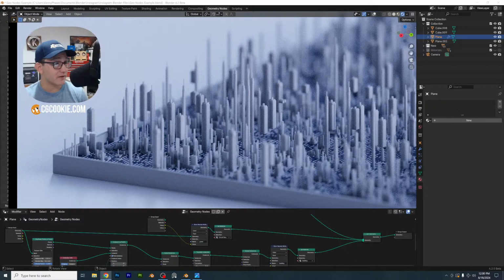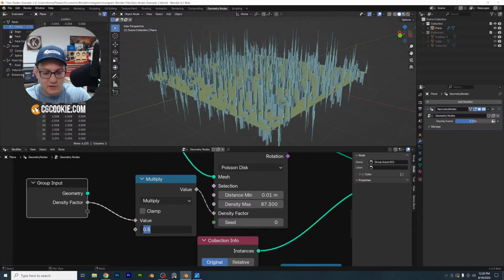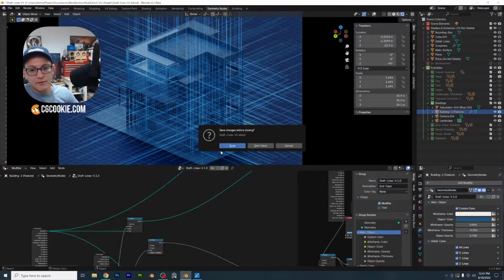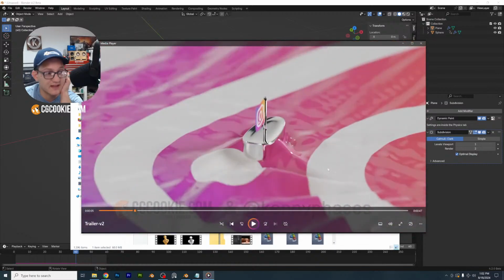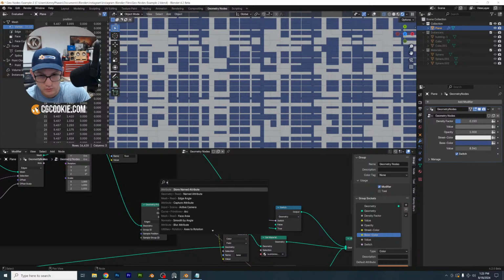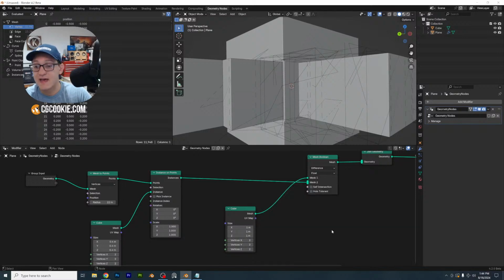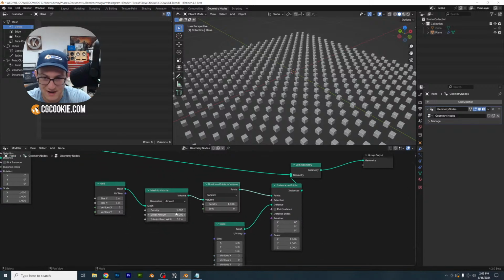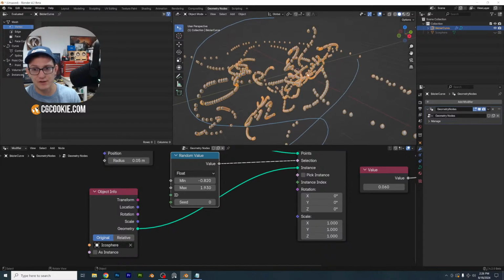Blender Tutorial - Geometry Nodes Procedural City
In this live stream, @KennyPhases  will be creating a Geometry Nodes Procedural City in Blender! All assets can be found completely free and we will be starting entirely from scratch! Enjoy the stream!

  / cgcookie
  / cgcookie
  / cgcookieinc